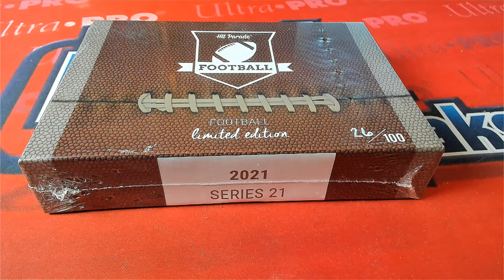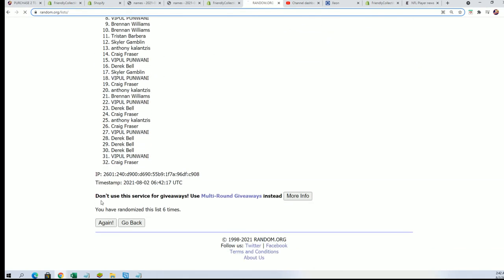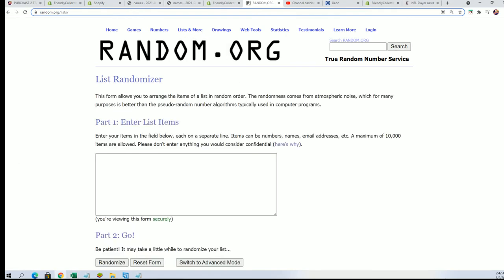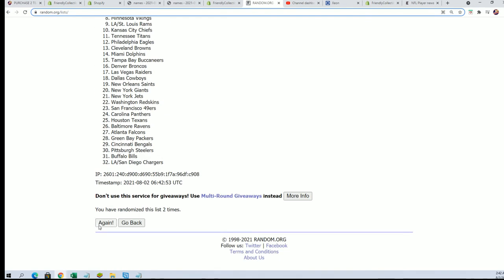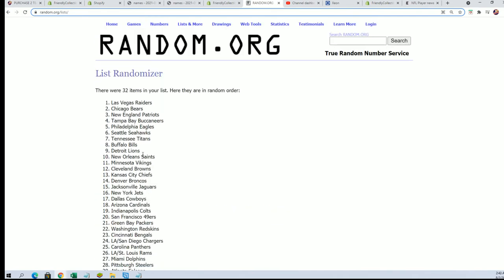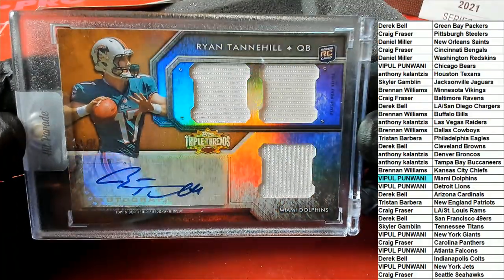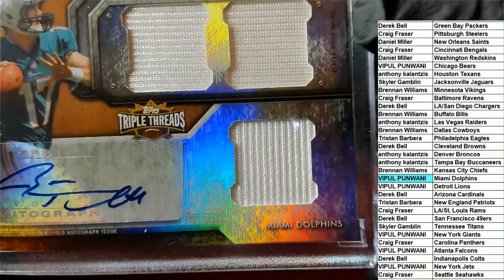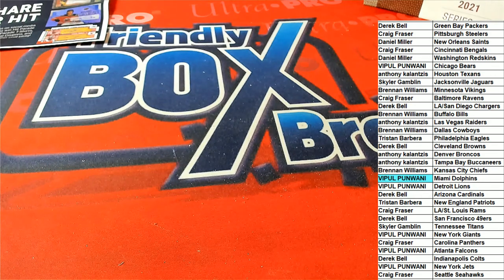2021 Hit Parade Football Limited Edition Series 21 ID 21SER21HPLMTDFB106